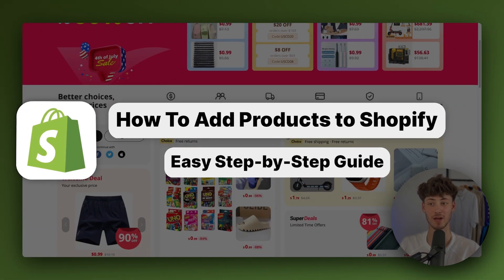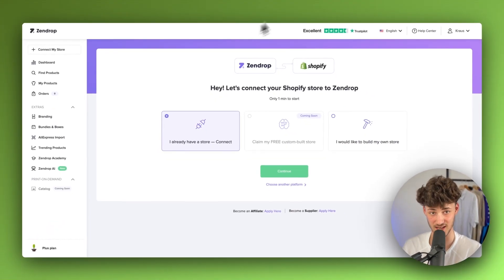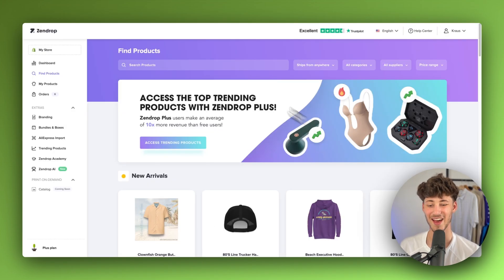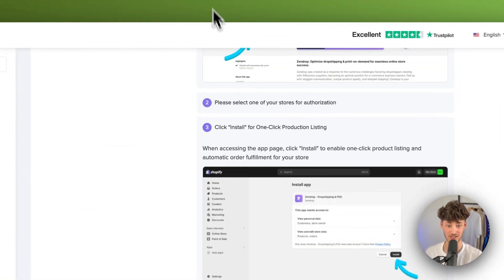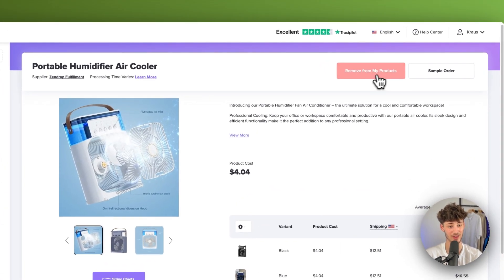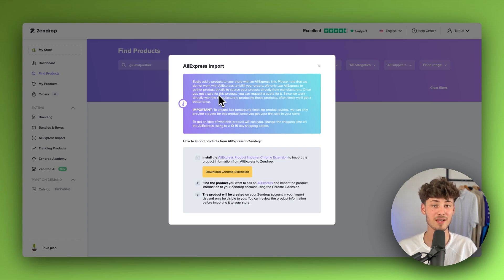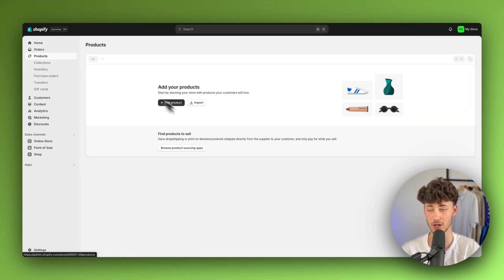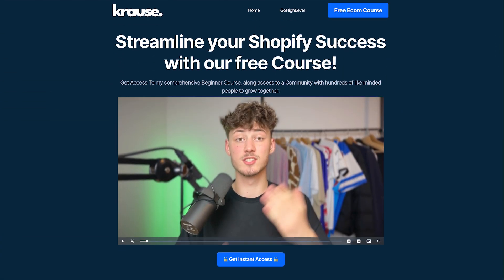How To Add AliExpress Products To Shopify (2025 Updated Guide)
In this Shopify Tutorial How To Add AliExpress Products To Shopify. I will show you How To Import AliExpress Products to Shopify within a few clicks.🔥 Zendrop